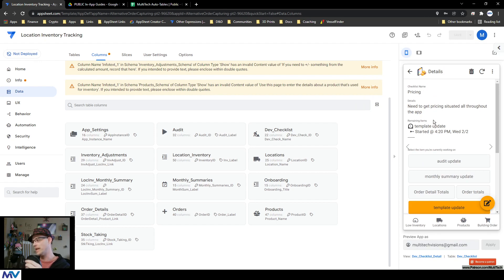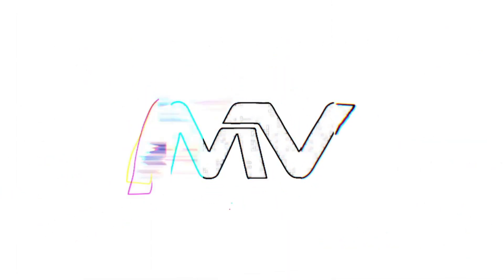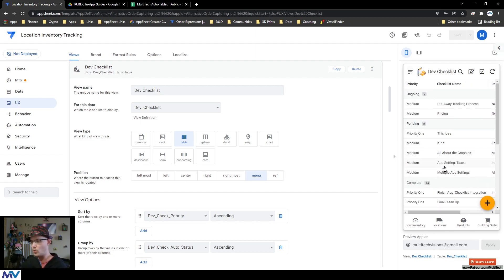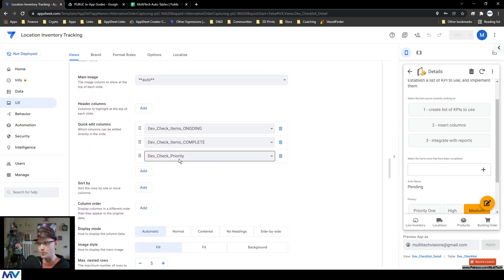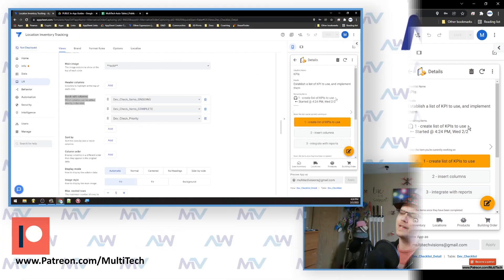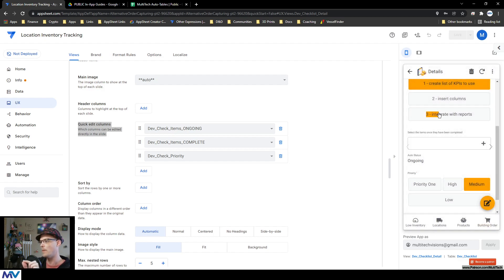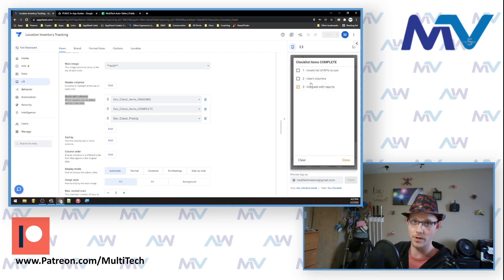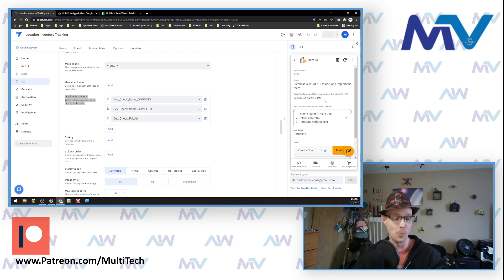Updates to the Dev Checklist Auto-Table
After a month of use, I've made several updates to the Dev_Checklist Auto-Table, and in this video I'll go over those updates and how to generally use the Dev_Checklist

0:00 - Intro
1:08 - How to add to your app
1:40 - Setup Quickedit Columns
2:22 - How the interaction works
3:00 - (Sort Order) Completed Items Dropdown

//                           Tip Jar                                                 //
//     - build protocols                                                     //
//     - template tables                                                    //
//     - deep-dives                                                            //
//     - more...                                                                   //

Music Credits
Beats by GRILLABEATS